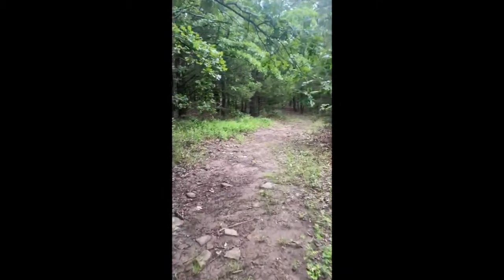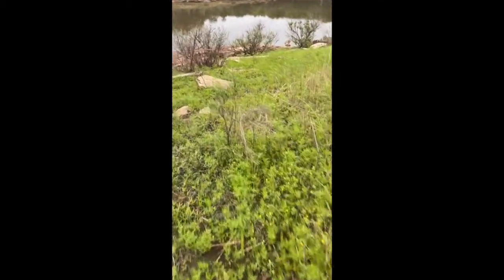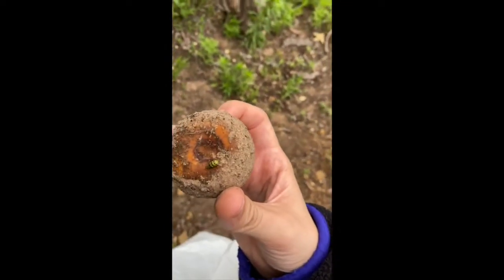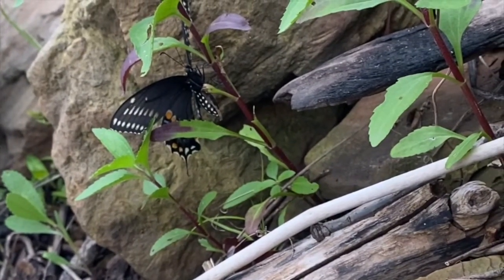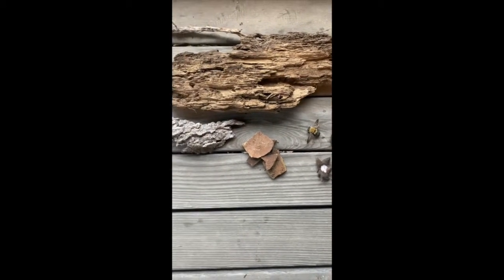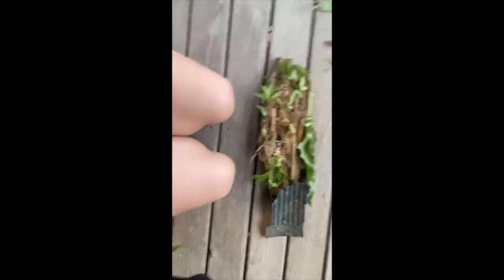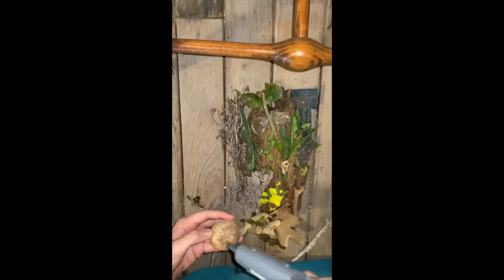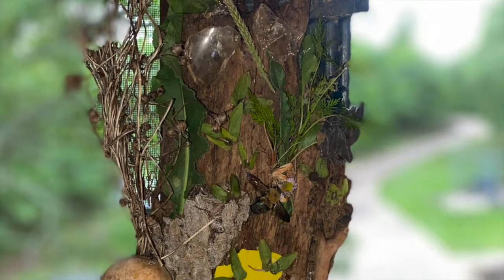Life Group 5 20 with Cameron